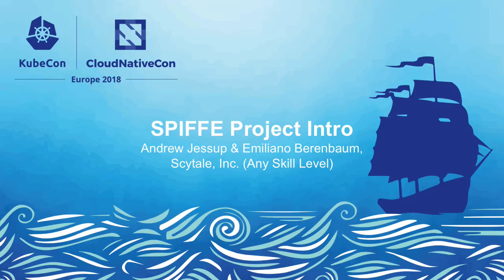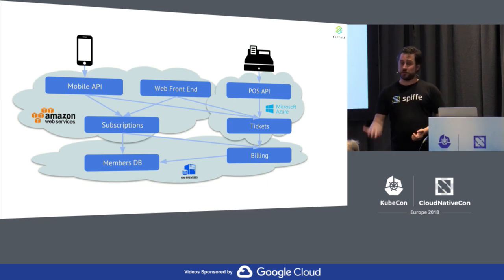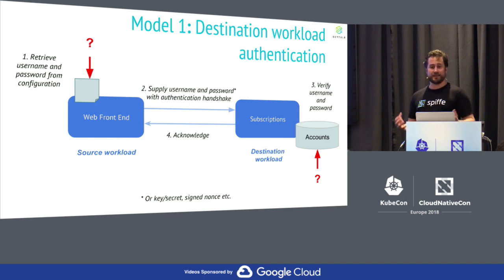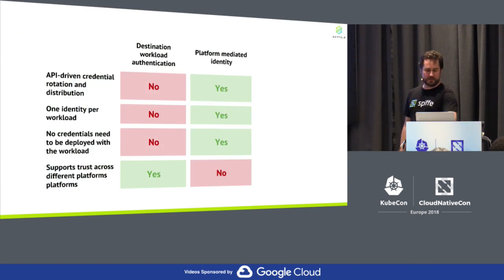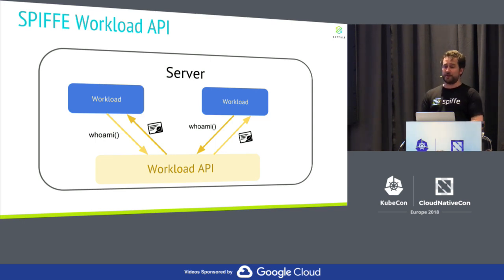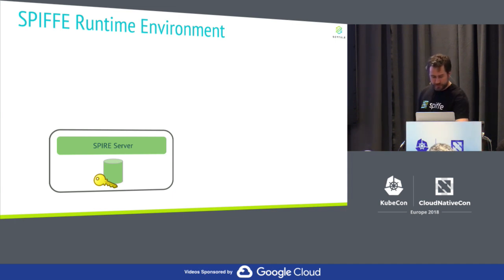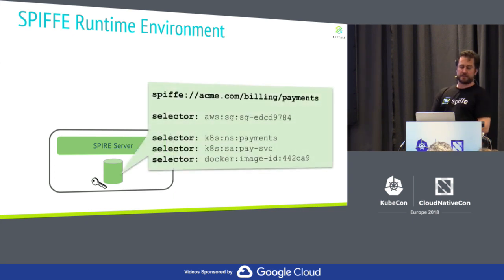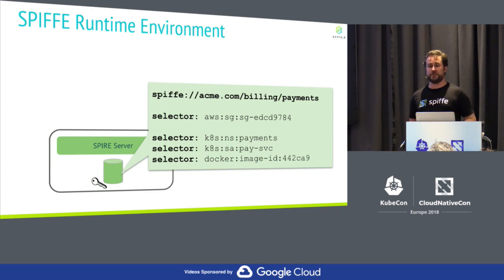SPIFFE Project Intro - Andrew Jessup & Emiliano Berenbaum, Scytale, Inc. (Any Skill Level)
Join SPIFFE and SPIRE contributors for an overview of the newest project to join the CNCF. Modern software development relies on many microservices working together, that in production may be distributed over different middleware systems, container schedulers, PaaS platforms and even different cloud providers. As production environments become more complex, and dynamic - establishing trust between microservices is becomes more difficult, creating challenges for developers, operations teams, and security teams alike. Enter SPIFFE (Secure Production Infrastructure for Everyone) and which builds on designs first championed at Google, Twitter and elsewhere to provide robust authentication and trust between disparate micro-services. SPIFFE and SPIRE make it trivial to establish trust between workloads that may be elastically scaled and dynamically scheduled, and deployed in deeply heterogenous environments. We'll walk through the design goals for SPIFFE (a specification) and SPIRE (a multi-cloud implementation of SPIFFE), an overview of SPIRE's modular architecture, and an overview of how it can be used in conjunction with other tools such as secret stores and service meshes to build secure and scalable microservice architectures.

About Andrew
Andrew is the co-founder of Scytale, who are helping bring SPIFFE into the world. Andrew is an engineer, and entrepreneur with a passion for building tools that help bring simplicity to software development. Prior to co-founding Scytale, Andrew was a product manager on Google’s Cloud Platform, launching many of the automation primitives on Google Compute Engine (including Auto-scaling, Managed Instance Groups, and Deployment Manager), helping improve developer workflow with the Spinnaker and Container Builder projects, and helping improve accessibility to developers and operations teams. As an Australian in the San Francisco Bay Area, Andrew spends most of his spare time trying to sell his Midwestern wife on the virtues of Vegemite.

About Emiliano
Emiliano is the CTO at Scytale, Inc.